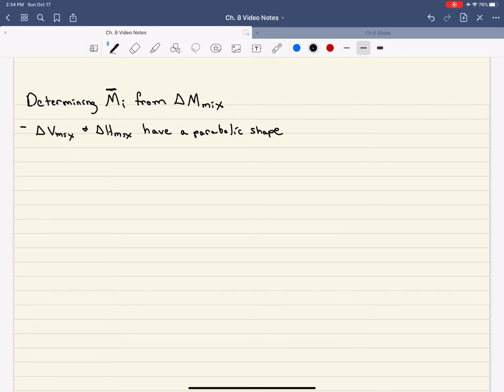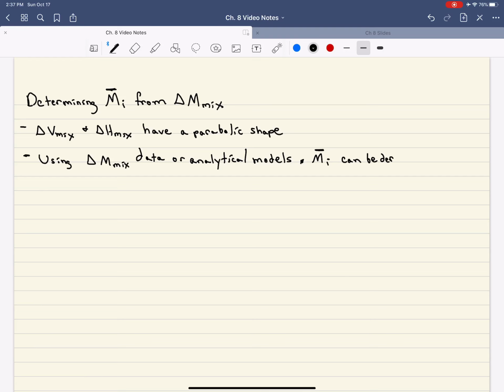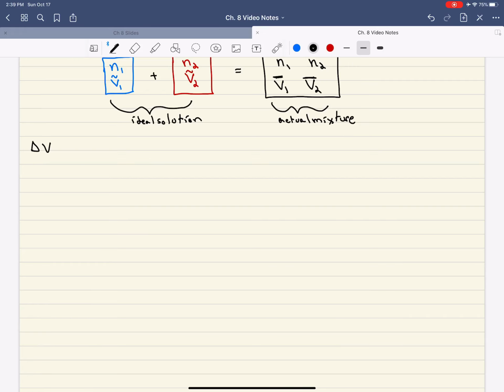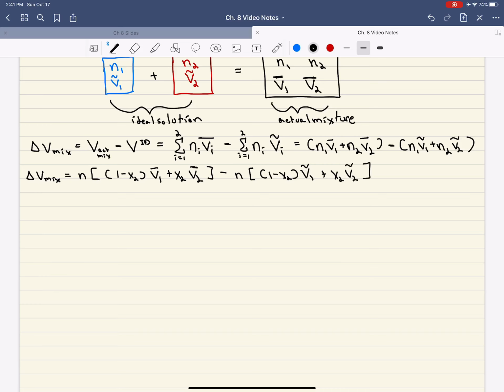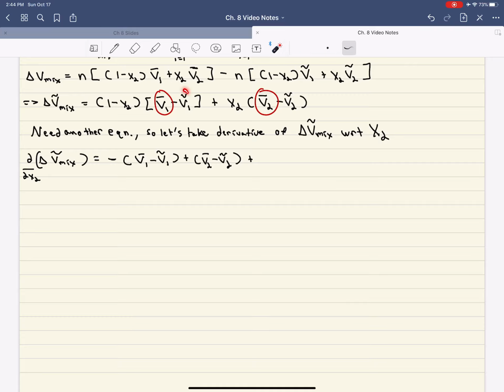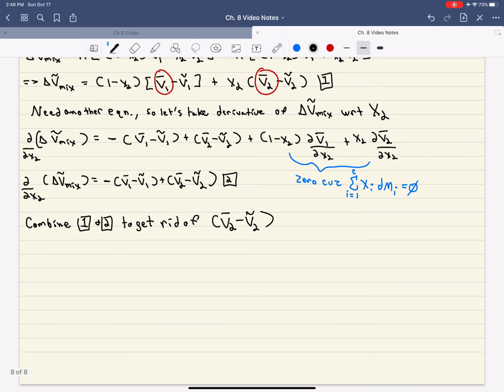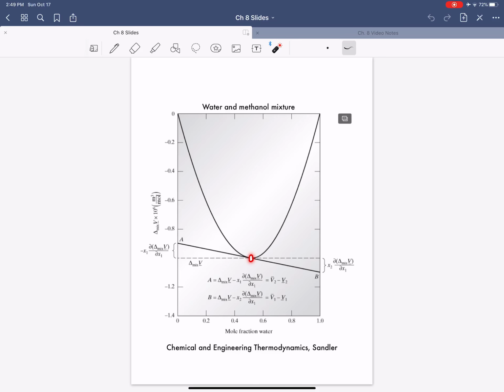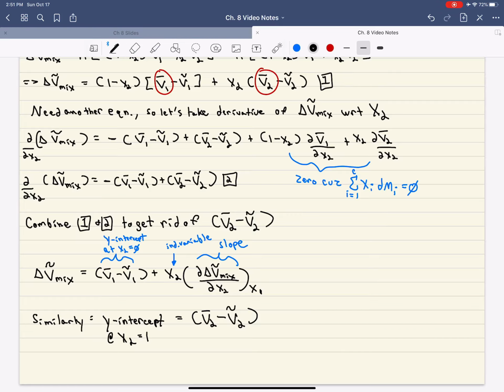99 Determining M bar and Delta M Mix Part I